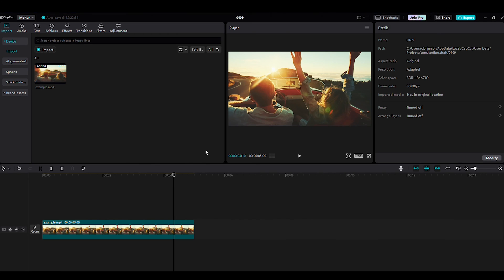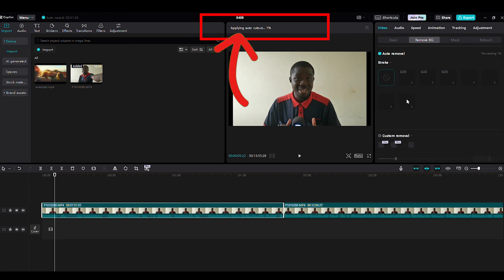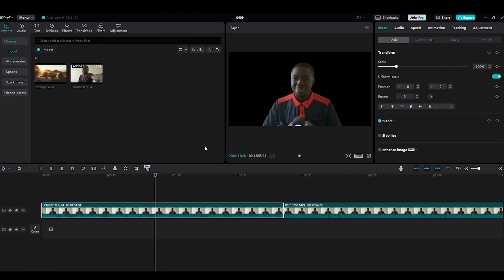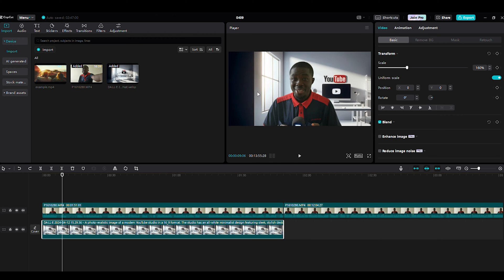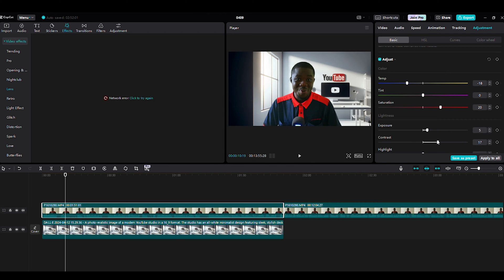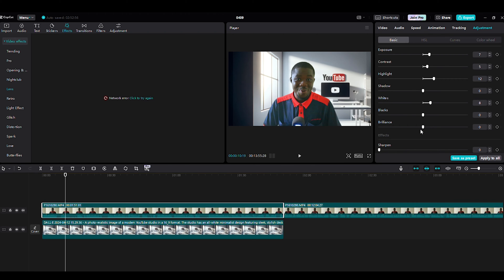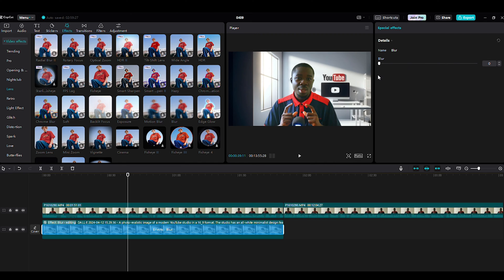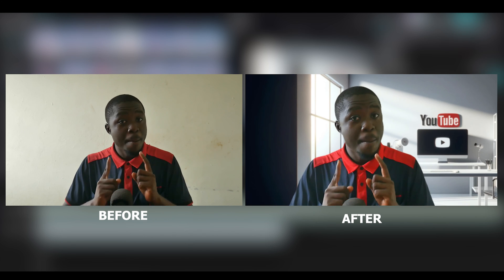Create FAKE FREE Background For Videos (The Right Way)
How to create a fake background for your videos using free AI software is the main focus of this video. We use Capcut, Chat GPT, and Leonardo AI to create these fake backgrounds for video. It is worth noting that, the chat GPT option is a paid way of creating realistic fake backgrounds for your YouTube videos and general videos of any kind.

Time stamps:
00:00 How to shoot a fake background video the right way
04:50 how to download Capcut for free
05:33 how to cut out video in Capcut
00:09 How to generate free ai image with Leonardo AI
00:11 How to generate ai image with chat GPT 4
12:35 Blur your background with the techniques